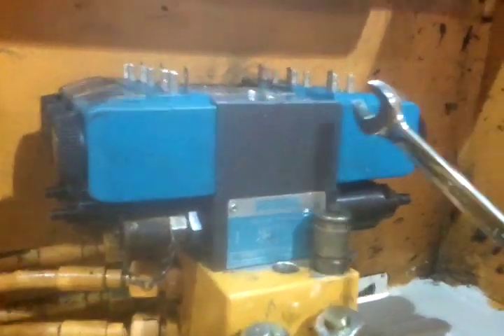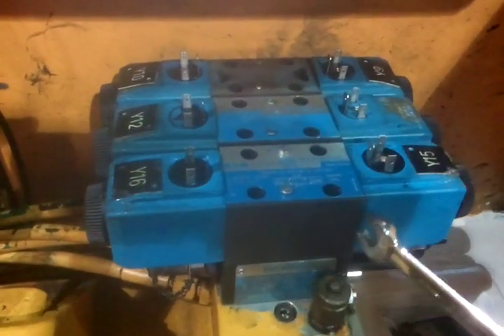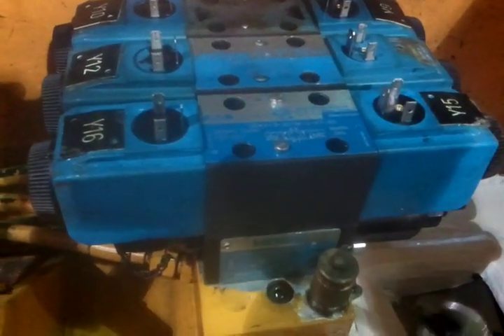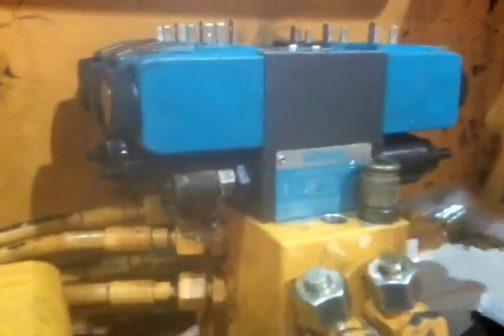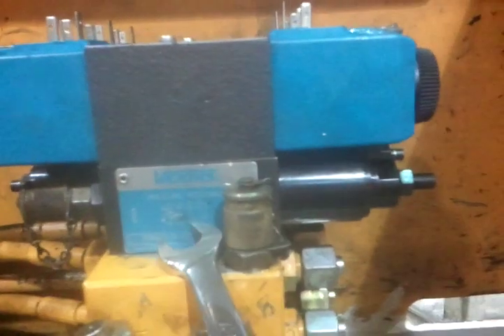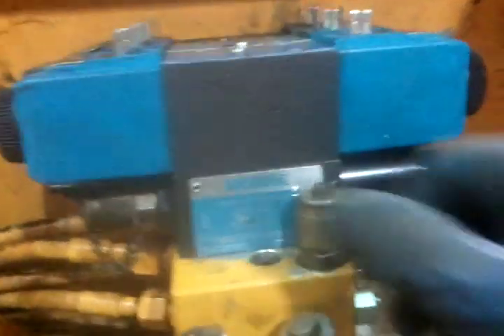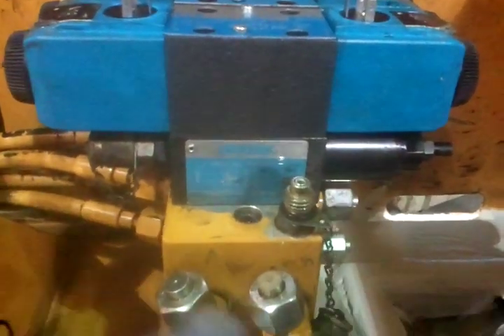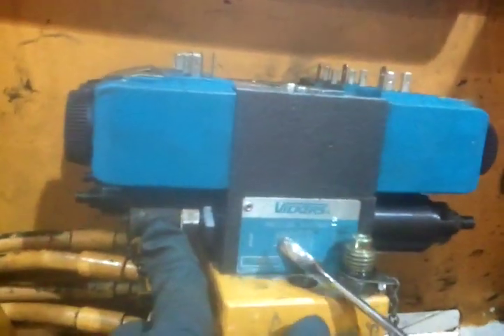Hydraulic valves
Basic hydraulic manifold.